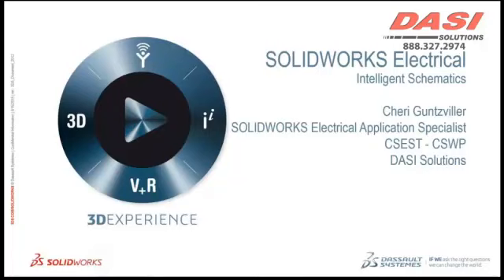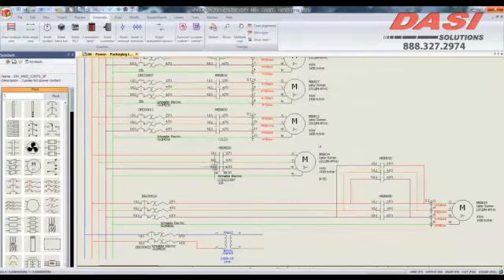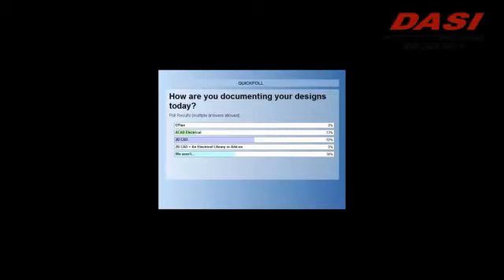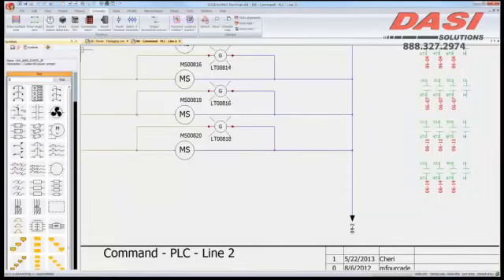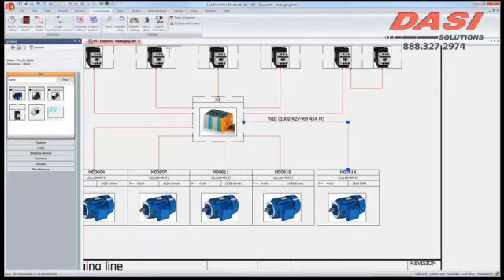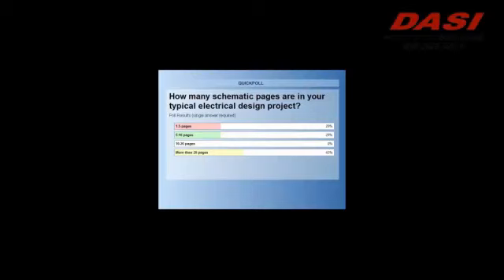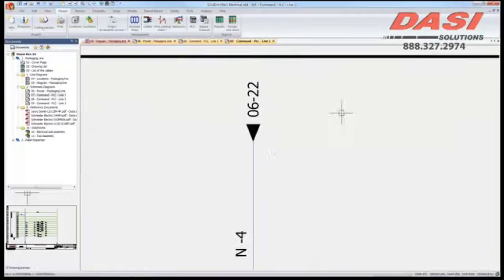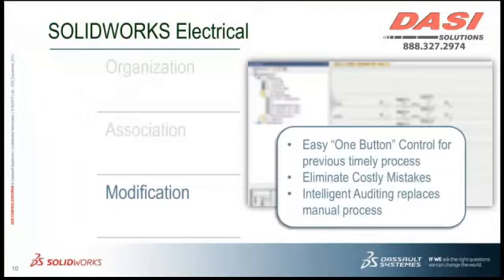SOLIDWORKS Electrical Webinar - Intelligent Schematics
Learn how a User Interface built specifically for Electrical Engineers and Designers will dramatically improve your design team’s quality and productivity. Utilizing intelligent symbols, circuits and components that are aware of each other, data is dynamically updated reducing the need for time wasting audits and manual updates.